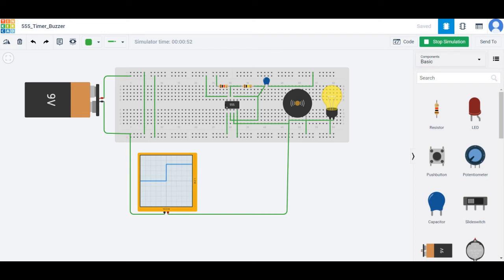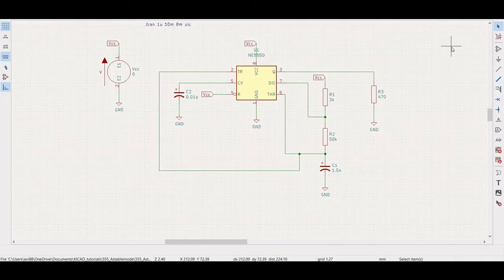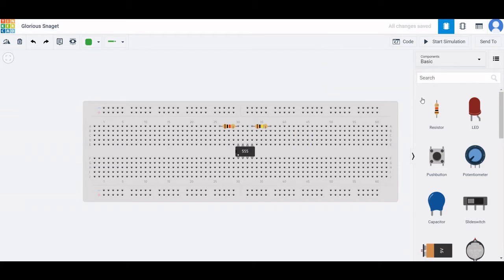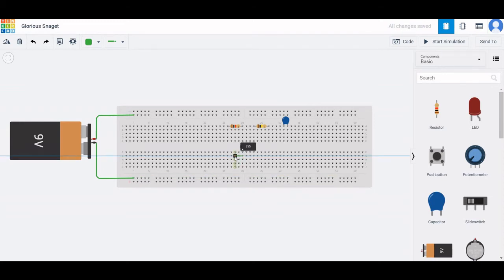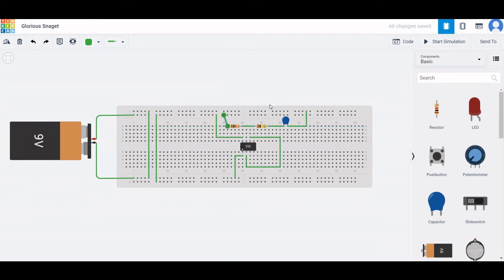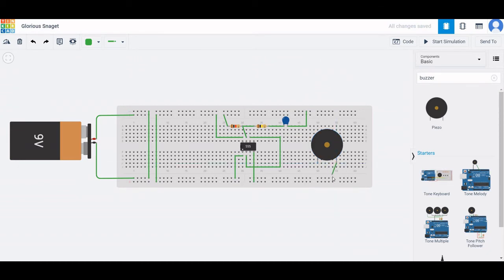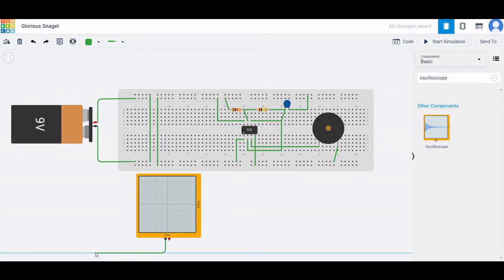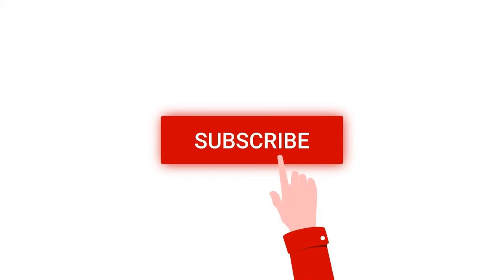Tinkercad tutorial 1: Design and simulation of 555 Astable multivibrator circuit application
In this tutorial we will design and and simulate 555 Astable multivibrator circuit application using Tinkercad.
Current flows to C1 through R1 and R2. The amount of time  C1 takes to charge up to ⅔ of Vcc is both affected by the overall resistance R1 and R2 and the size of capacitor C1 which determines the length of  the portion of the cycle.